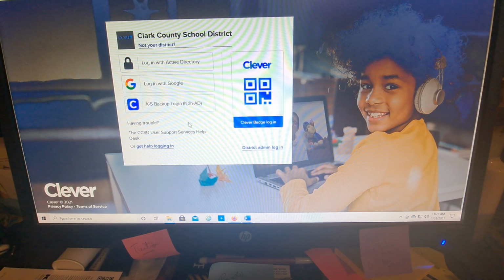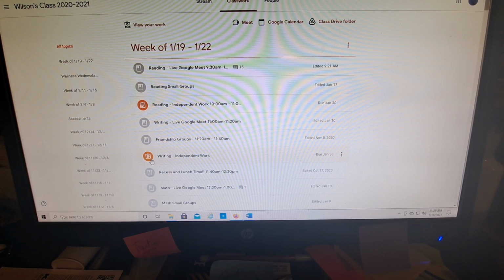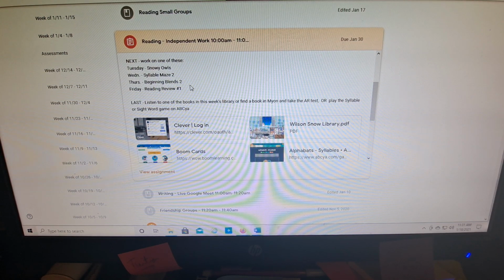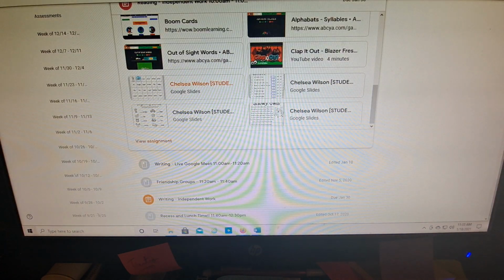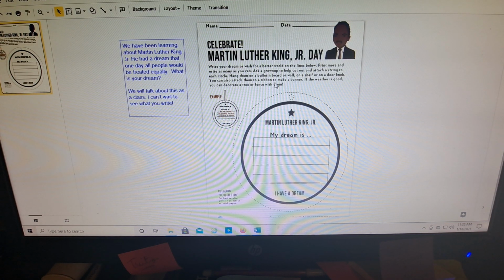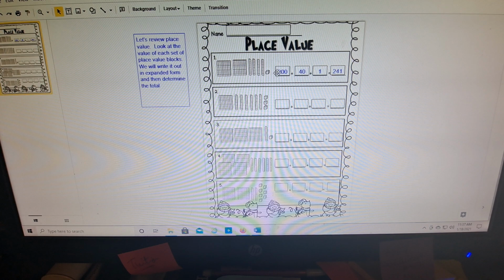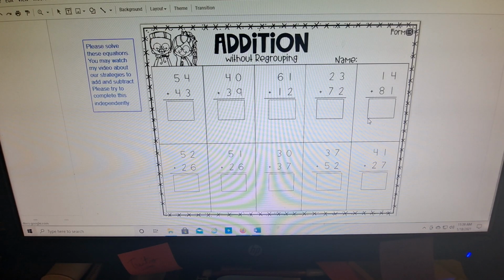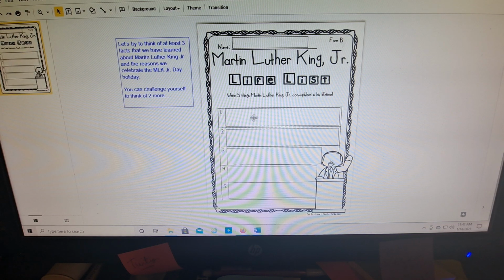Walk through Jan. 19